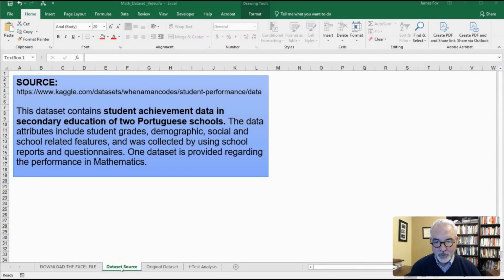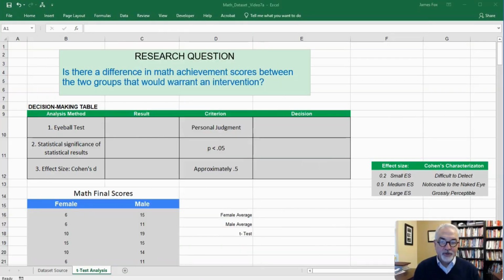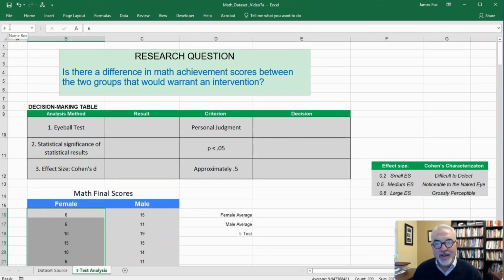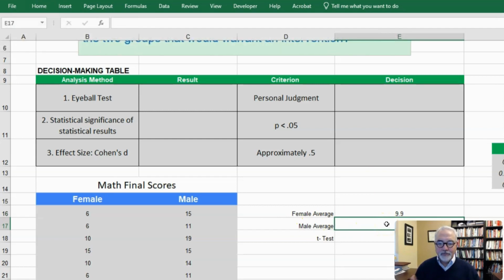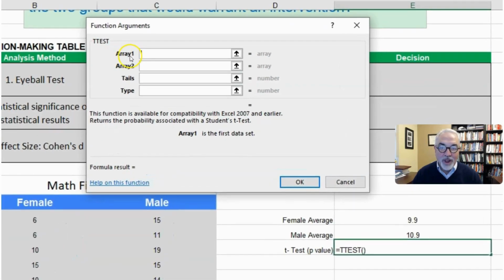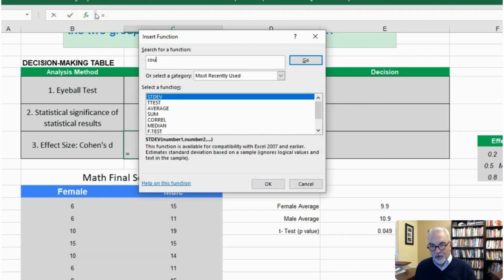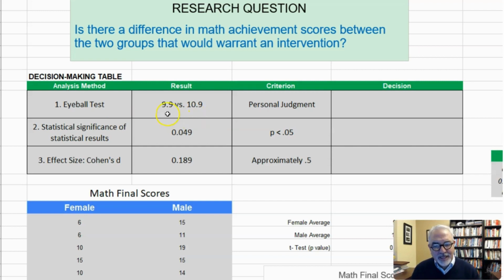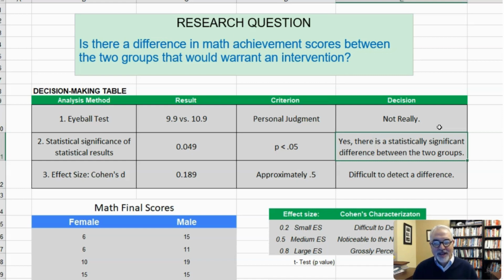Video 7 t-Test and Decision Table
Demonstration of a t-Test analysis using an Authentic Data Analysis tool called a "Decision Table."

HOW TO DOWNLOAD THE DATASET USED IN THIS TUTORIAL TO PRACTICE THE TECHNIQUES:

Dr. Stanley Pogrow's Authentic textbook series can be purchased at the following links:

Authentic Quantitative Research Methods for Solving Problems of Practice in Education: A Guide for School Leaders: A Practical, Innovative, and ... to Improve Schools and Increase Equity: